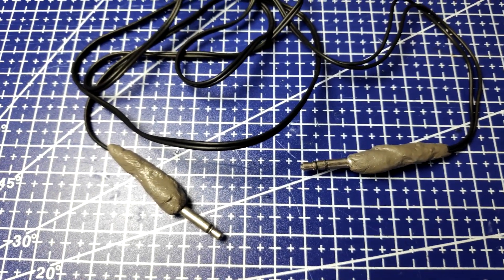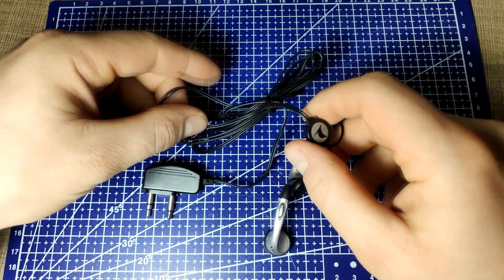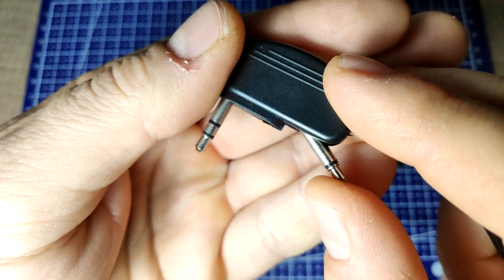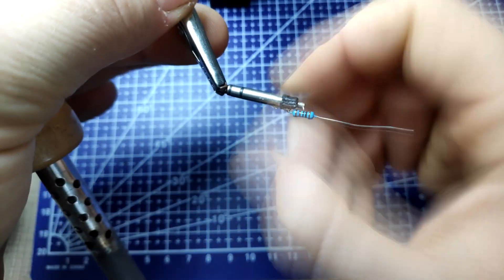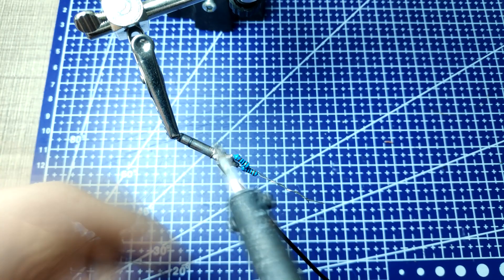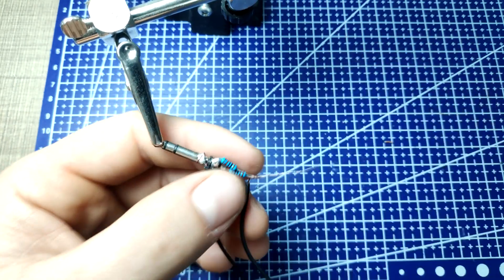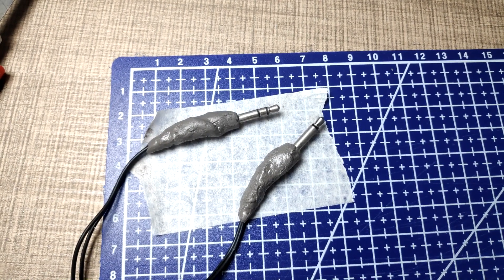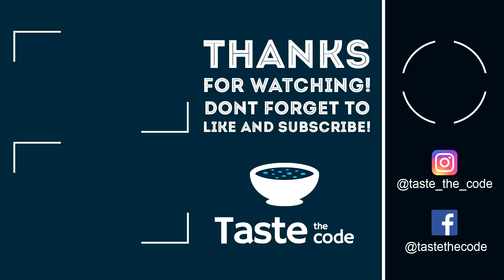Free Stereo to Mono mixing audio cable - Headphones Conversion //Basic Electronics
In this weeks video I'm making a stereo to mono mixing audio cable that is used for connecting smartphones or other media players to some older mono amplifiers.

The audio cable, mixes the stereo signal through two resistors, thus providing protection for the audio equipment being used on.

The source of the components are a pair of airplane headphones that I got for free on one of my earlier trips that have two 3.5mm jack, one mono and one stereo.

The project is very simple and can be made by someone with very basic electronics and soldering skills.